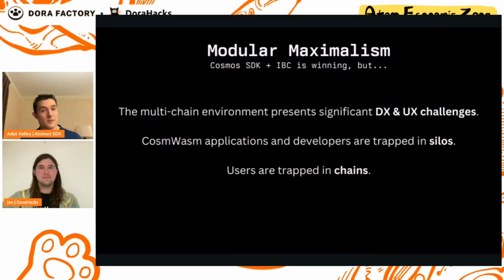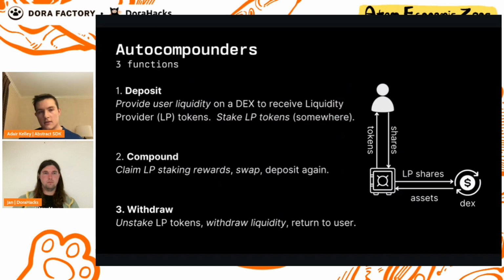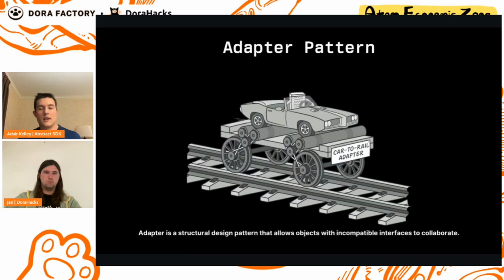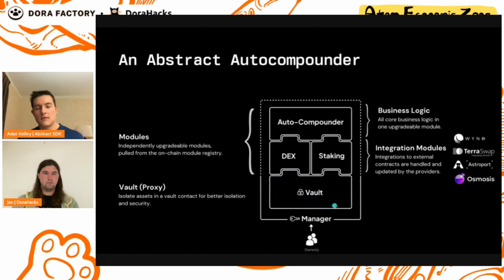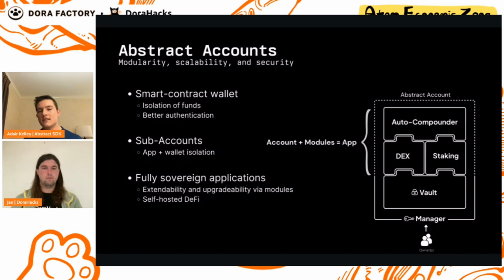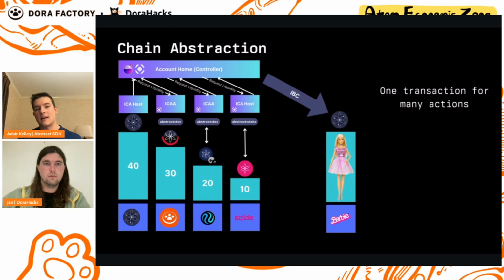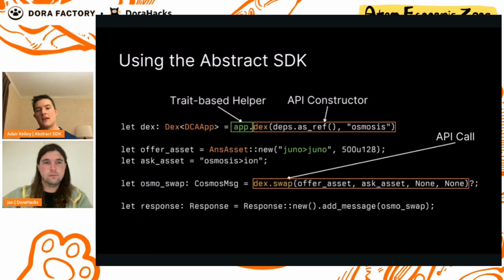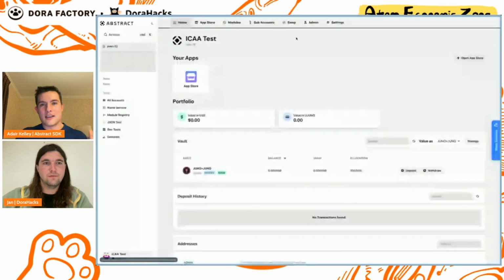Abstract SDK | AEZ Quadratic Grant Round 1 Grantees Demo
Congratulations to AEZ Quadratic Grant Round 1 Grantees!

A modular interchain application framework and on-chain infrastructure tailored specifically for the next generation of CosmWasm applications.